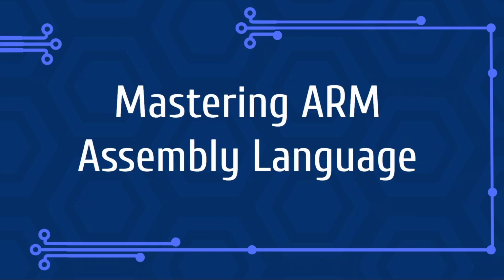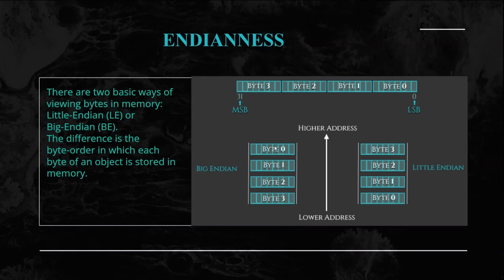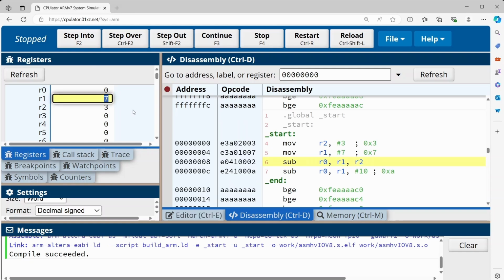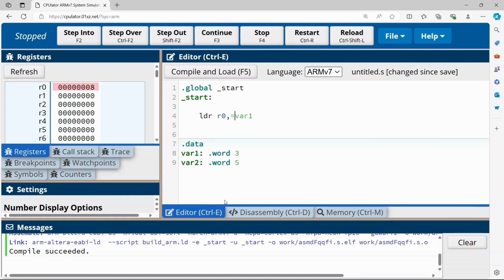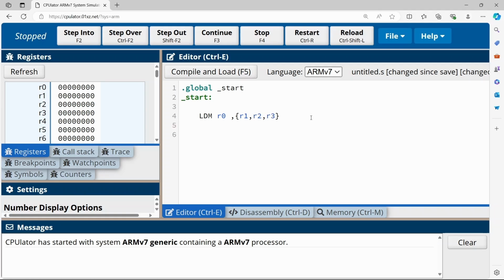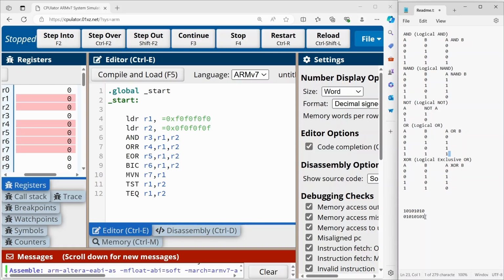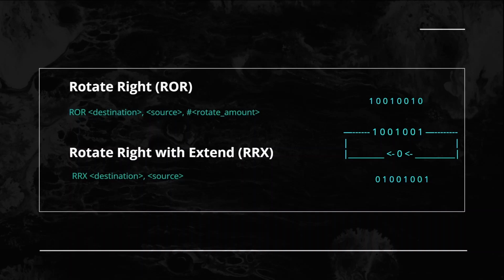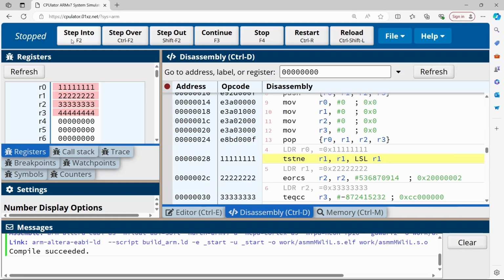ARM Assembly Crash Course: Master the Basics in Just 1 Hour!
Welcome to our ARM Assembly Crash Course! In just 1 hour, you'll learn the essential concepts and techniques to get started with ARM Assembly programming. Whether you're a beginner or looking to refresh your skills, this video will guide you through the basics, including instruction sets, registers, and hands-on coding examples. By the end of this crash course, you'll have a solid foundation to tackle more advanced topics.